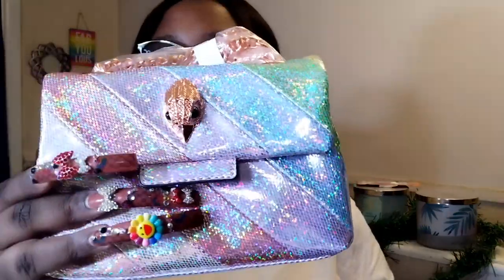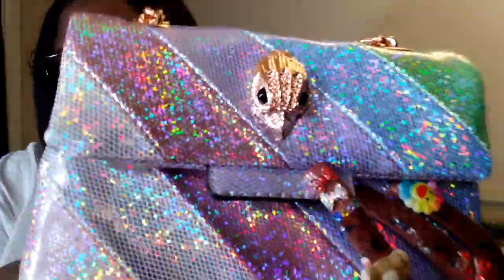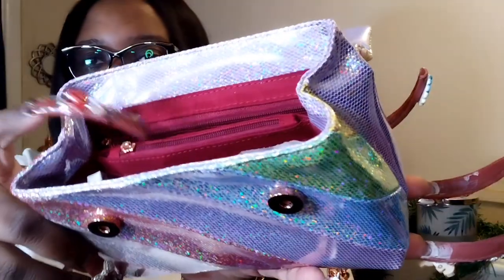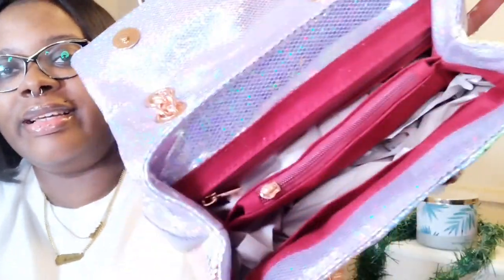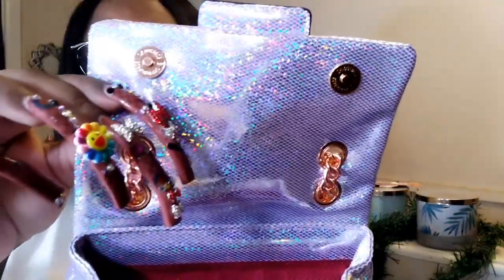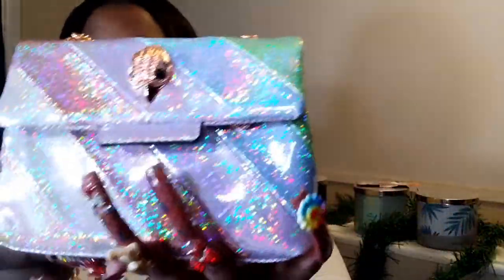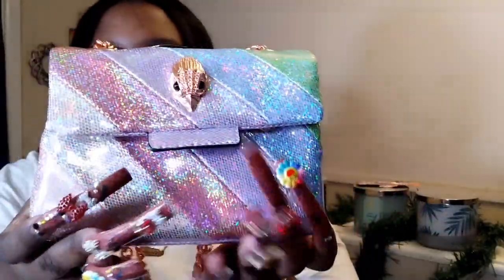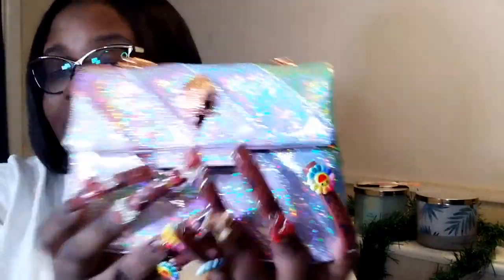Designer Dupe Unboxing | Sparkling Eagle Bag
Hey 👋😃 YouTube Family. In today's video I'll be doing a designer dupe unboxing of the sparkling eagle bag from AliExpress. Unfortunately I can't link the item below. I hope you enjoy this handbag. Enjoy the video 😃!